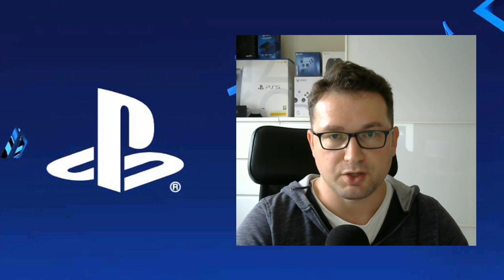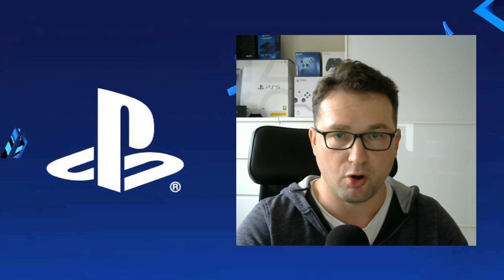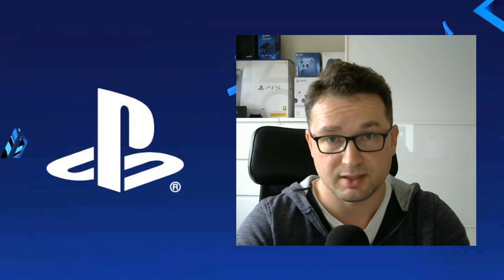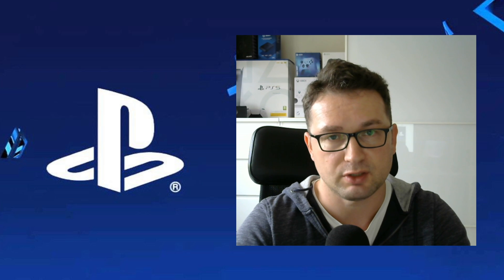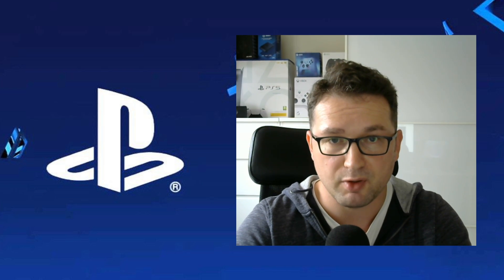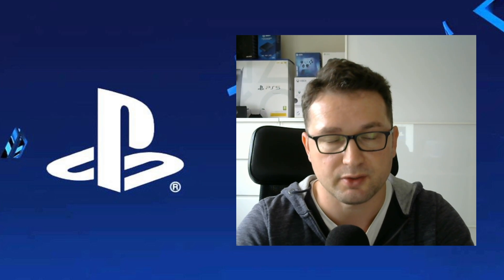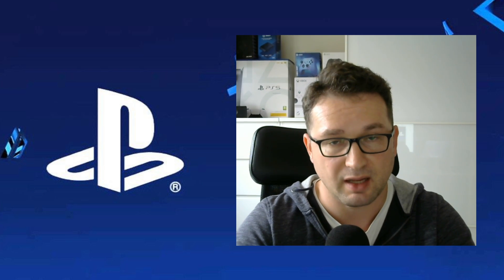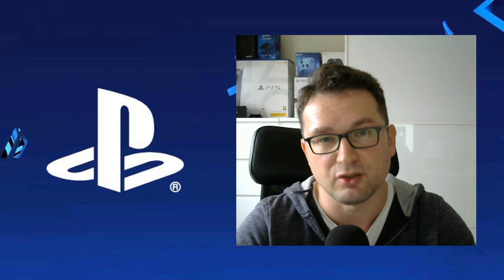New PlayStation 5 Processor on 6nm Node